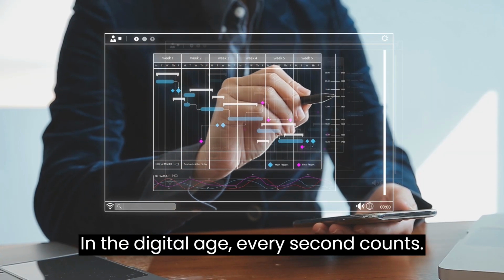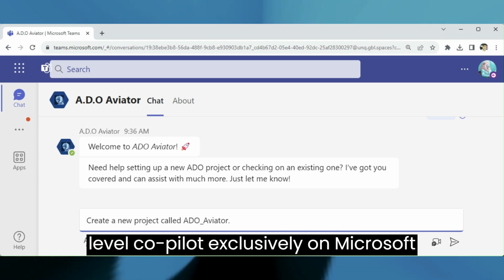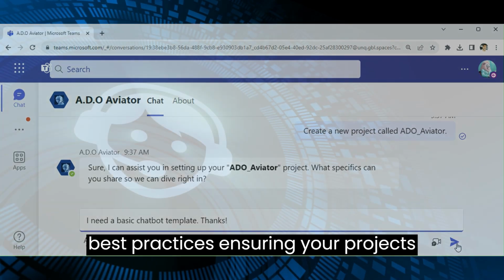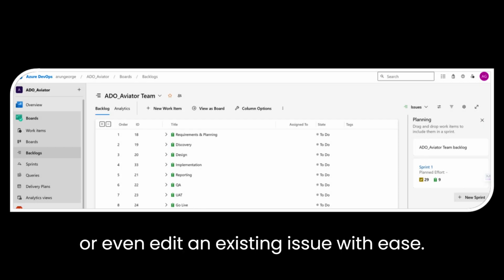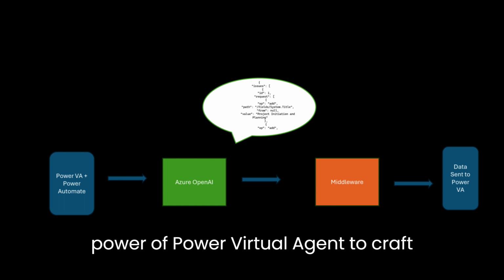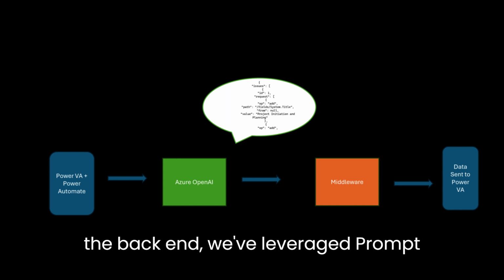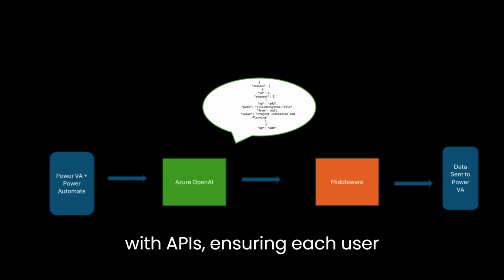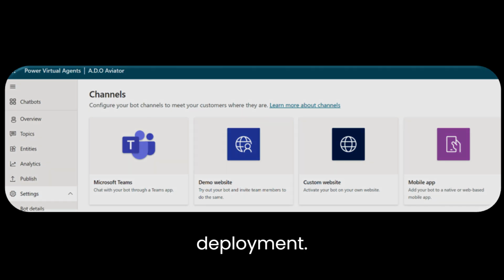ADO Aviators ProductDemo v2